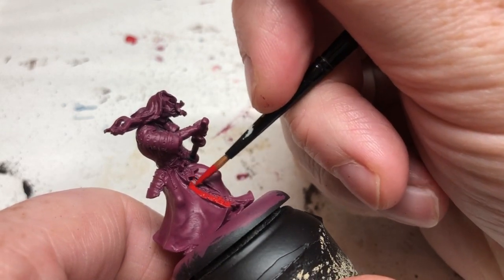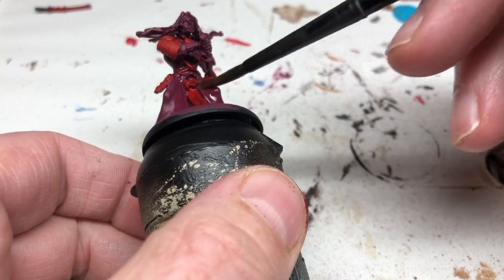How to Paint a Ronin for Rangers of Shadow Deep | Tsubasa Kurokami | Anima Tactics | Painting Guide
Always Board Never Boring has a quick and easy painting guide for a samurai ronin he's going to use in his games of Rangers of Shadow Deep. This miniature is Tsubasa Kurokami from Anima Tactics, which is an old, out of production tabletop miniatures game. As with all of the Always Board Never Boring painting guides, this is intended to be very easy for getting tabletop quality miniatures ready at speed for use in games. The paints used are:

Chaos Black (spray)
Screamer Pink
Mephiston Red
Red Tone (Army Painter)
Leadbelcher
Dawnstone
Cadian Fleshtone
Reikland Fleshshade
Nuln Oil
Stirland Mud
Corax White
Abaddon Black